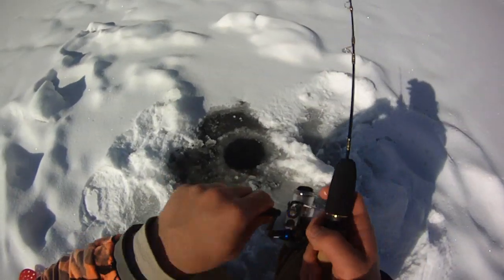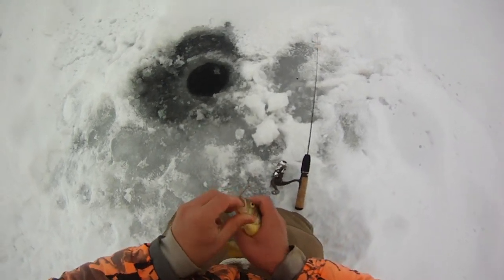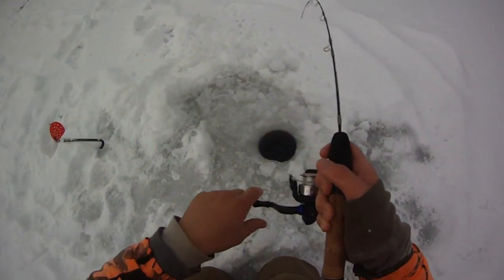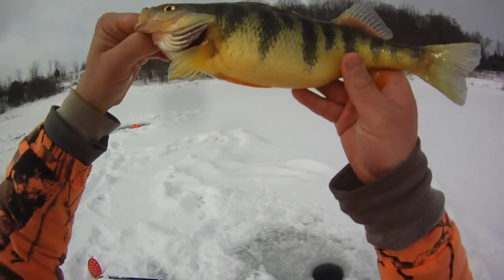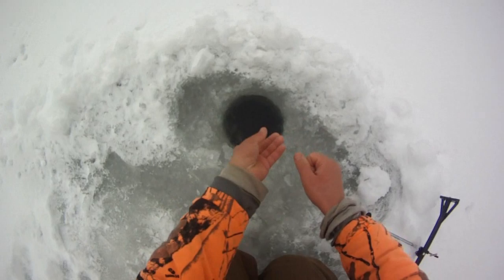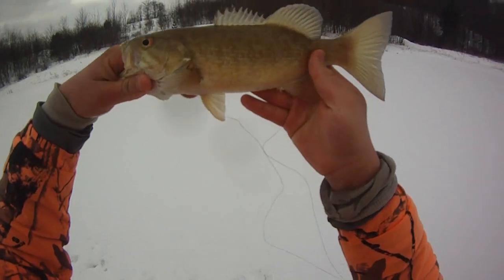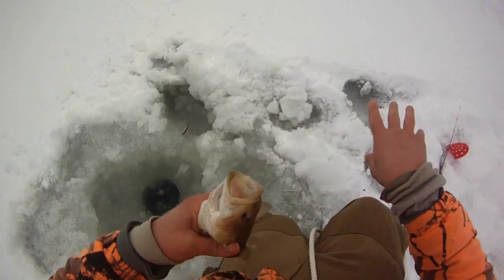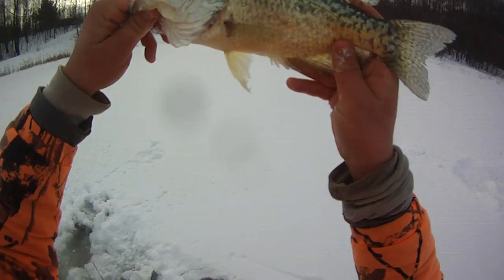Bait Fishing #35 - Ice Fishing for Jumbo Perch, Black Crappie, and Bass with Minnows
Total black crappie in the video:  4
Total smallmouth bass in the video:  4
Total yellow perch in the video:  2

Best yellow perch in the video:  1:55
Best black crappie in the video:  6:54
Best smallmouth bass in the video:  0:00 or 3:50

I was ice fishing in a pond for walleye, smallmouth bass, catfish, and panfish in New York during winter (mid February, 2014). I was using fathead minnows and rosies with 4 lb test on two ice fishing rods (with small split shot) as well as shiners on tip ups with 10 lb power pro braid and fluorocarbon leaders. I was switching back and forth between using size 4 red aberdeen hooks and #8 treble hooks. I drilled all the holes with a hand auger and didn't have a tent, flasher, or any other electronics to find the fish -- I just experimented and tried to use my knowledge of the contours in the pond. I ended up catching a couple jumbo perch, some black crappie, and a few smallmouth bass mostly while minnow fishing with the ice rods before sunset.